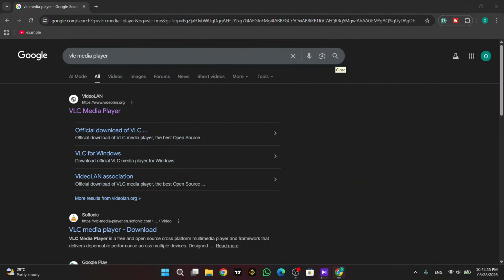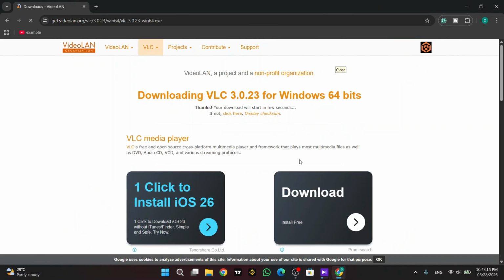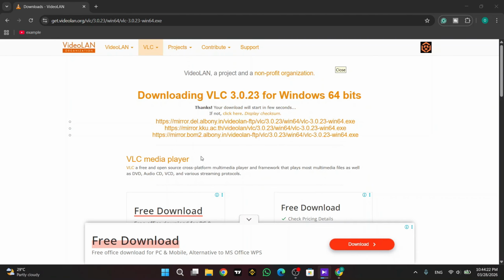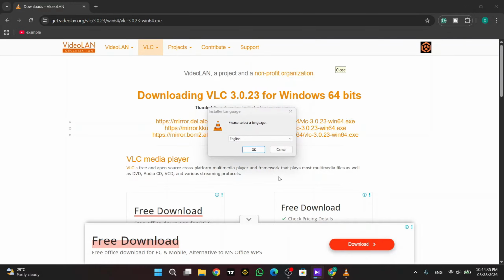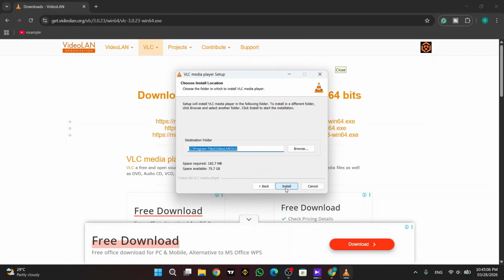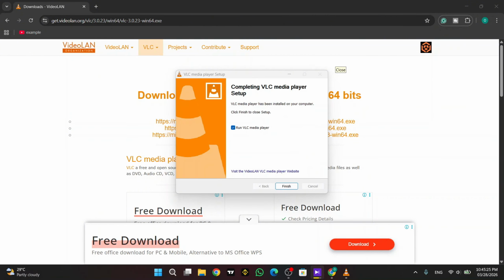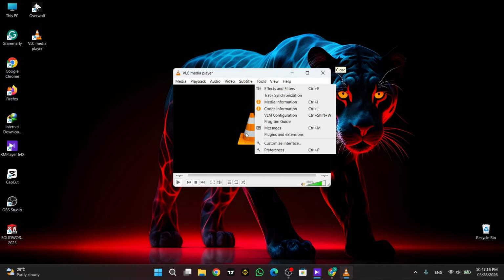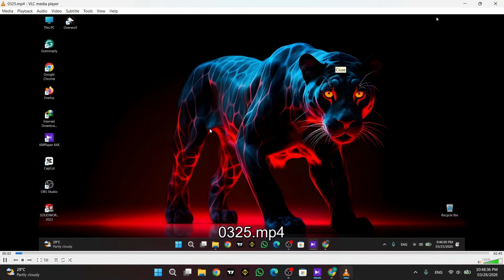How to Download VLC Media Player on PC & Laptop 2026 | DT CREATIVELK Tutorial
Learn how to download and install VLC Media Player on your PC or Laptop in 2026. This step-by-step guide by DT CREATIVELK makes it easy for beginners and advanced users alike. Watch now to get the latest version safely and quickly!

✅ Works on Windows 10, Windows 11, and older versions
✅ Full installation guide

Download VLC Media Player 2026: [Insert your download link]